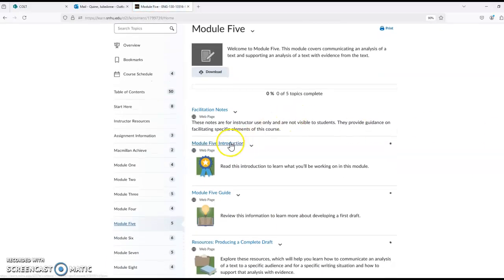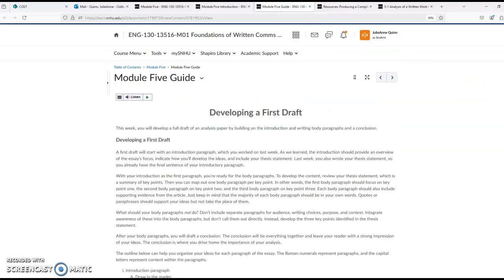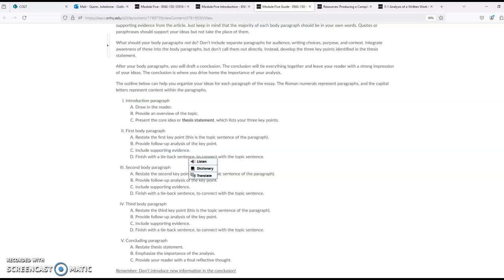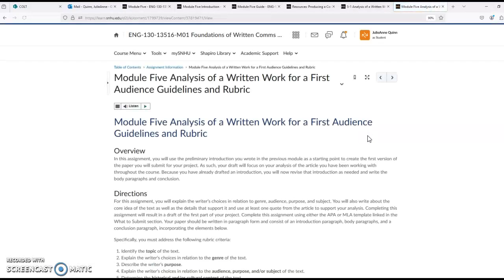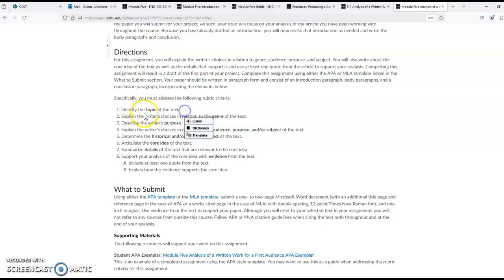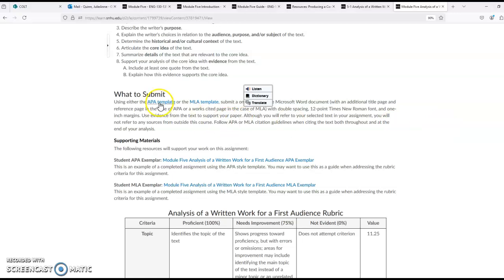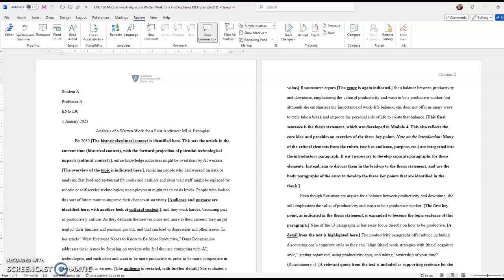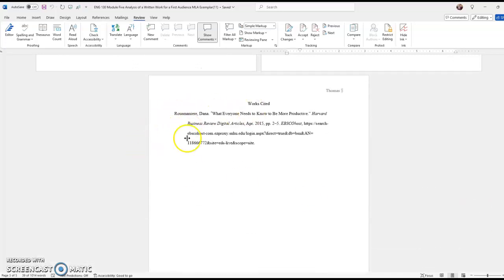ENG 130: Week 5 Overview (Quinn)